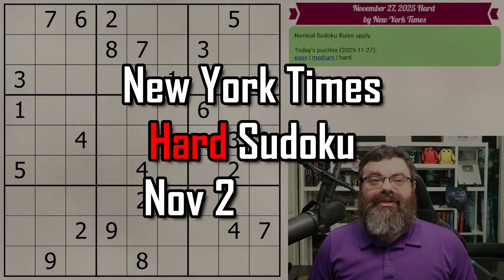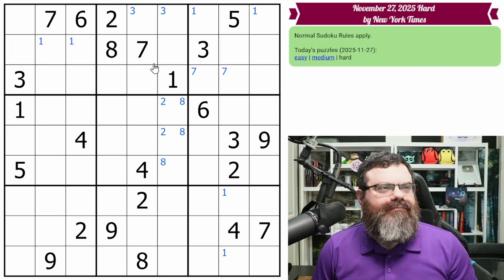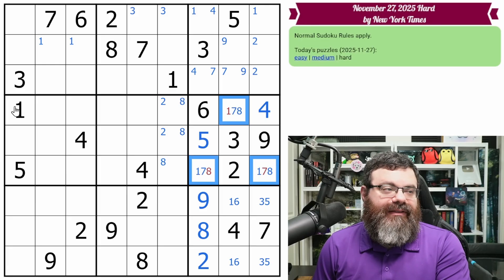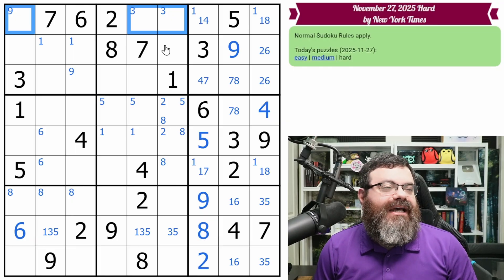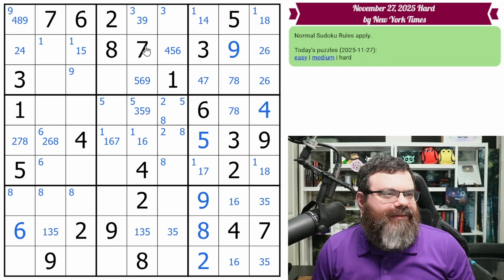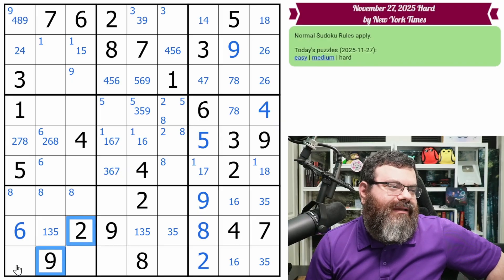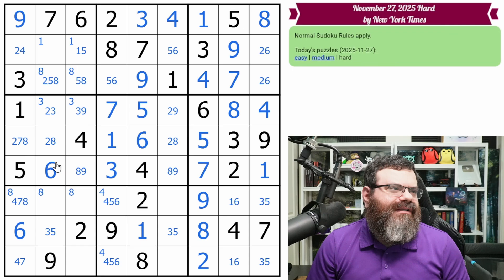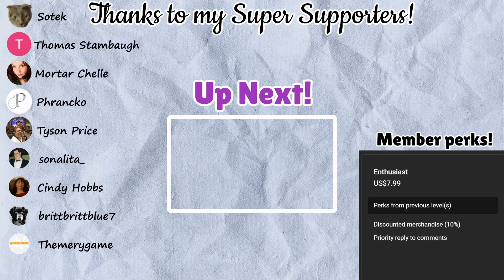NYT Hard Sudoku Walkthrough | Nov 27, 2025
Solving today's The New York Times Hard Sudoku for Nov 27, 2025